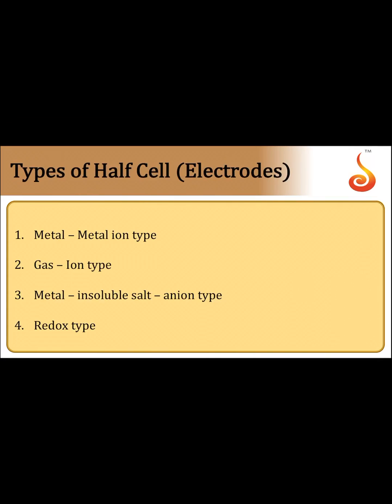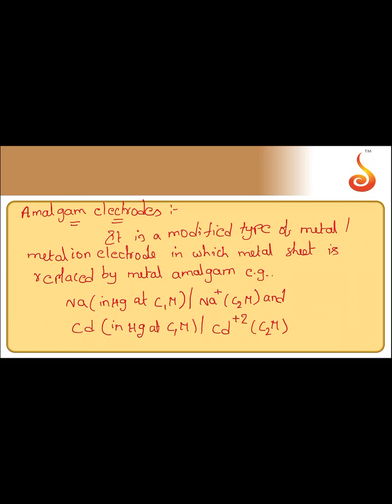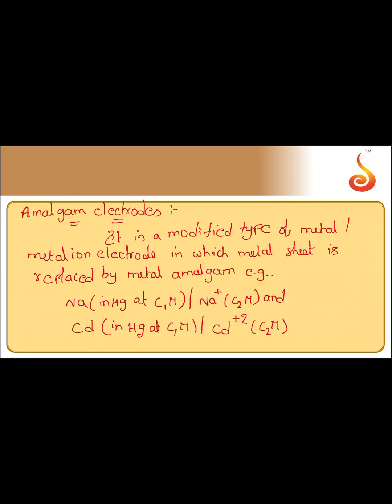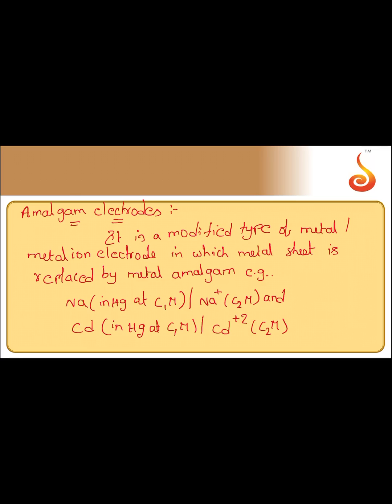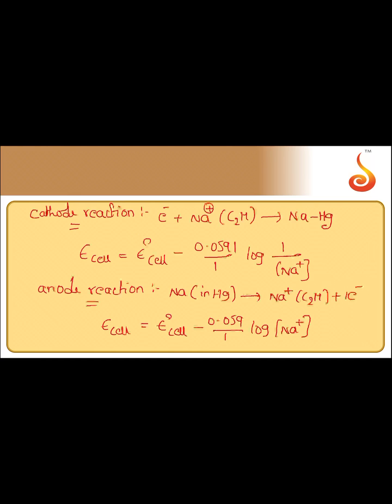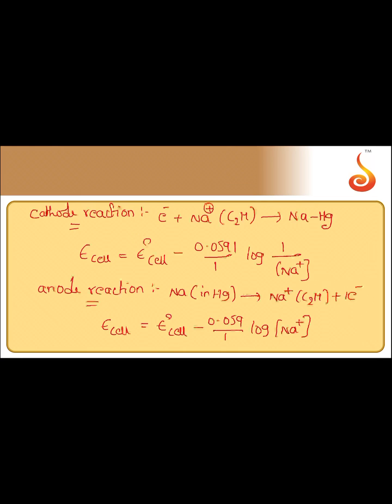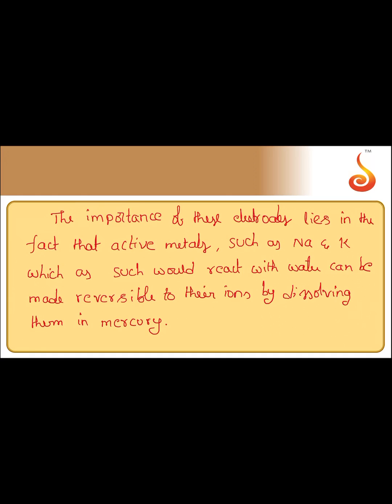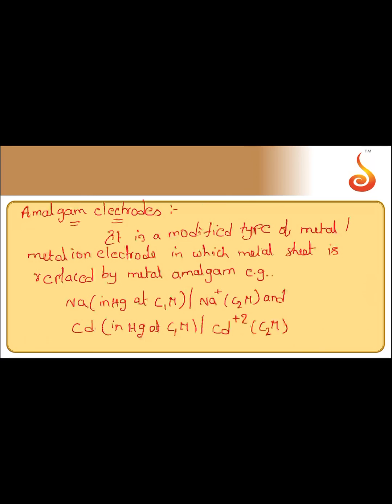PU 2 | NEET S2 | Chemistry | Electrochemistry | Lecture 02 | Slide 17 | Types Of Half Cell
Welcome to Concept Videos for NEET! This slide will explain Electrochemistry. We will focus on Types Of Half Cell - Amalgam Electrodes. We are sure you will have an effective learning experience.